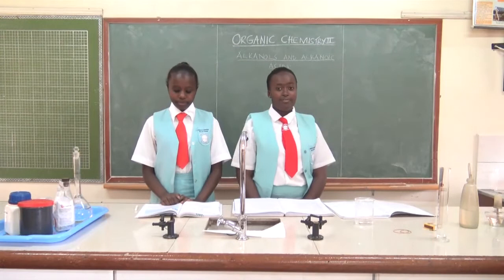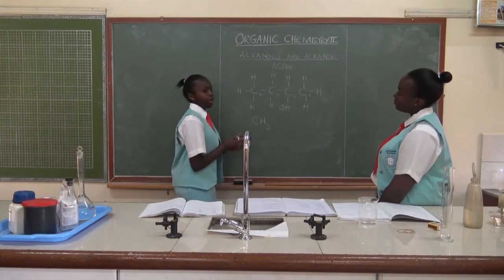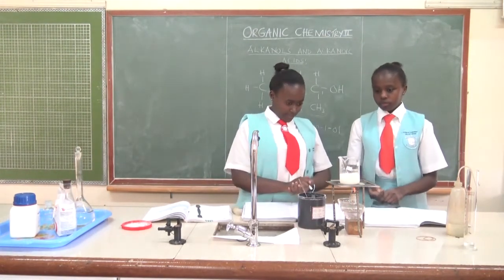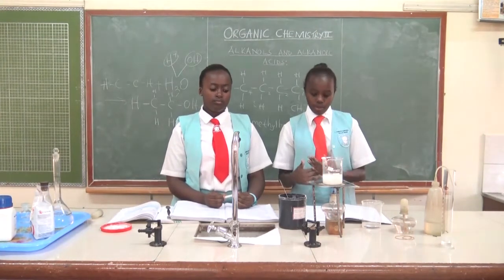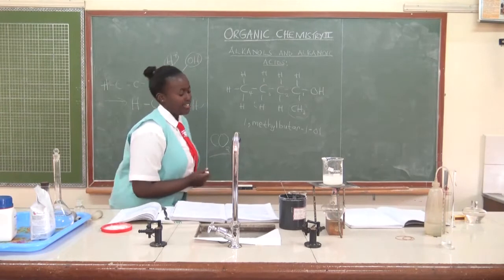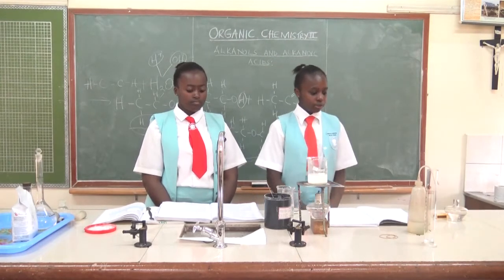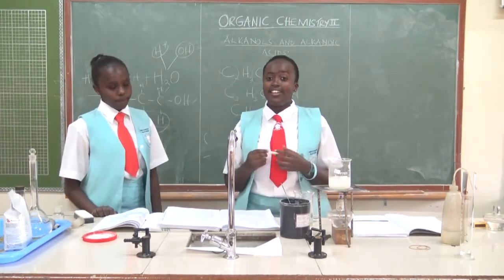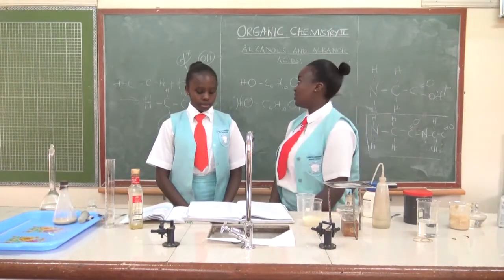SCIENCE HUB Loreto Convent Valley Road Chemistry Form 4 Lesson 6 Organic Chemistry II part1 KCSE